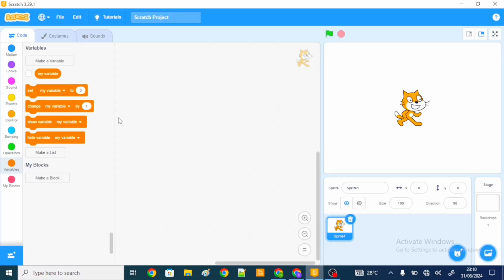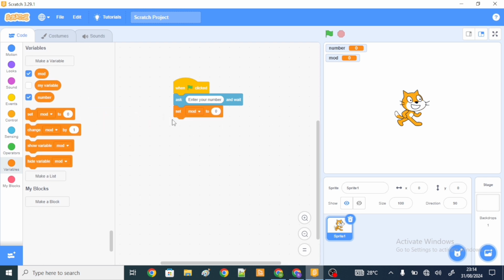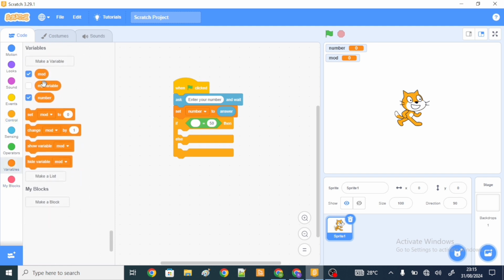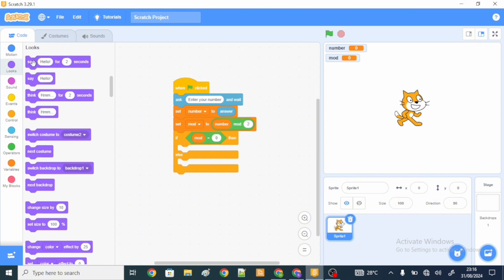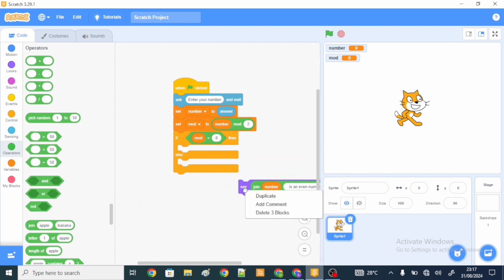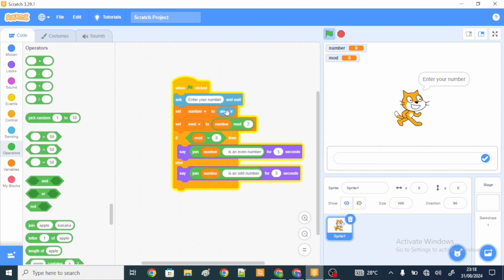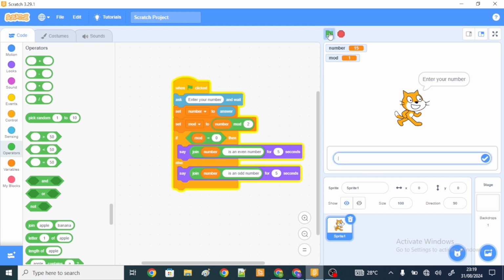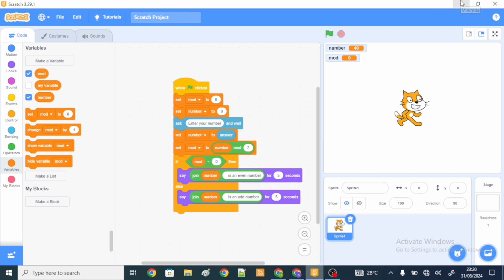Modulus in math and coding pt 2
We dive into the meaning of Modulus. Real world programming applications of Modulus. We build three app with the concept of Modulus using Scratch Programming.